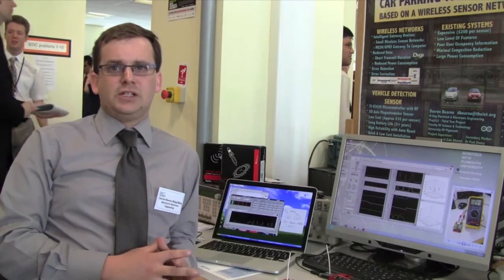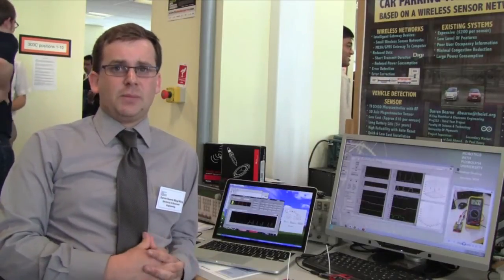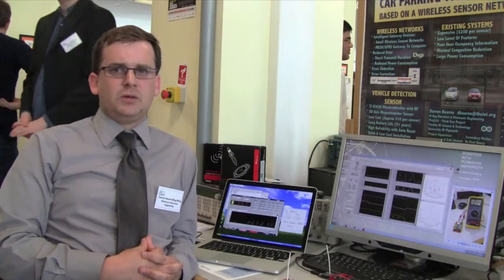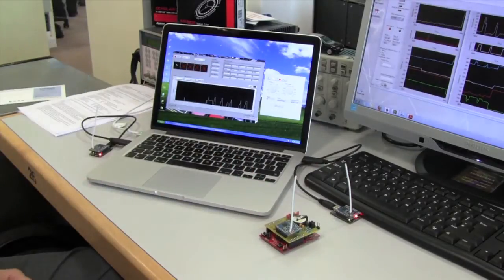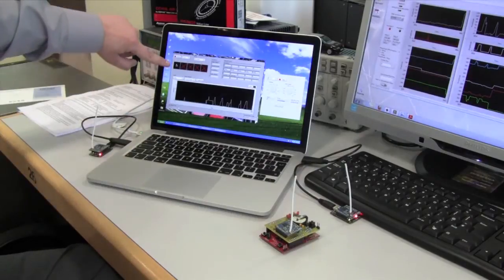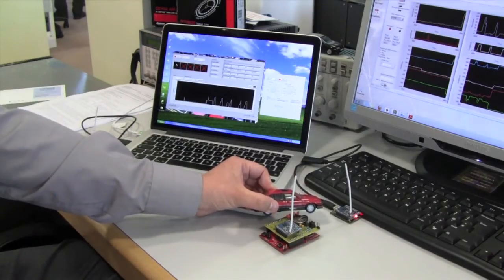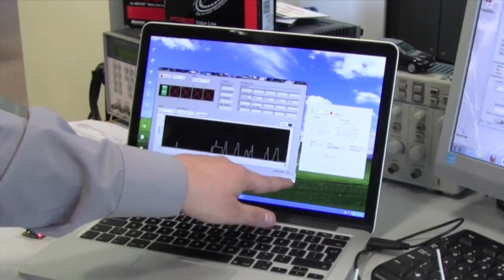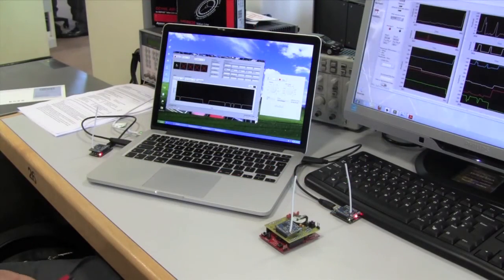Car Parking Monitoring System - Video 4 Project Open Day - System Overview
Final video taken at the University of Plymouth Open Day showing the overview of the system.

The sensor is based on a TI MSP430 micro-controller which is ideally suited to low power operation with multiple sleep mode levels, the system is configured to allow the hardware to remain in sleep and standby modes where possible based around interrupt wake up design.

The complete sensor node uses approximately 2.5uA during sleep mode providing an estimated 5+ year  battery life from a low cost CR2032 battery.

The sensor shown is sped up for prototyping / demonstration purposes. Further development would include the progression from MSP430 and XRF to the combined TI CC430 micro-controller with built in RF wireless communication module, this would reduce cost and allow for further reliability and smaller construction as this is a surface mount device. It is estimated the total cost of circuit and casing would fall in the region of £10 per sensor.

The software used is the National Instruments Labview software, this is shown further in video 3.